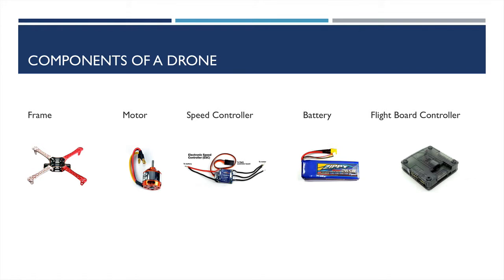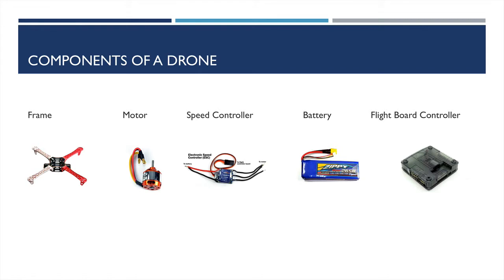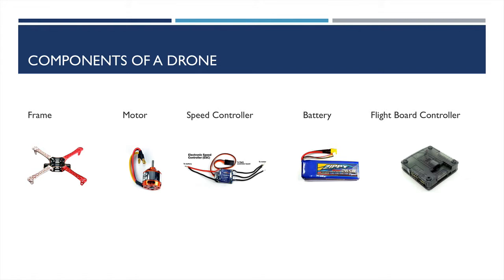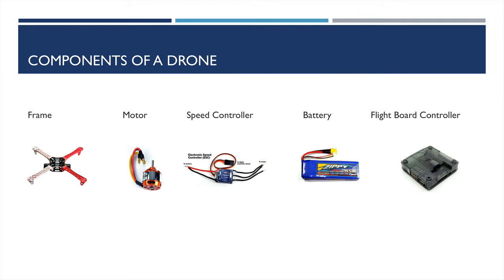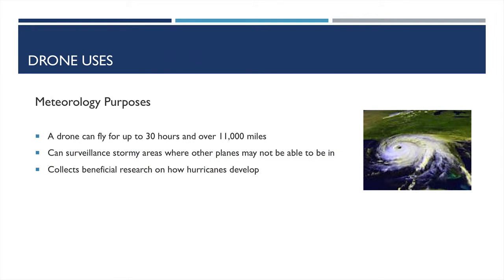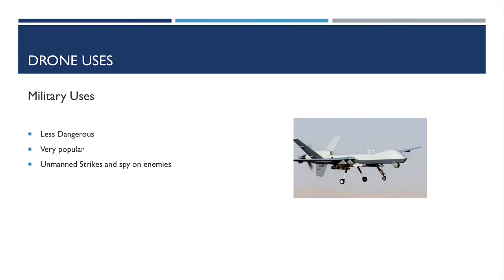Intro to Drones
1st Podcast